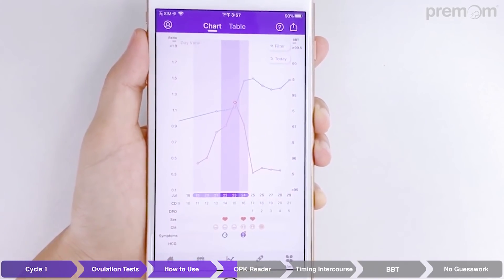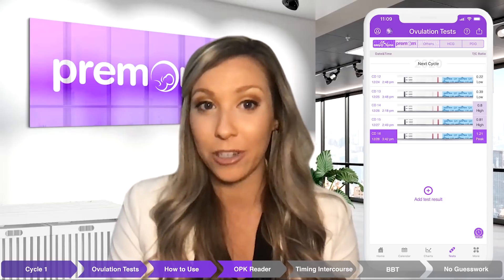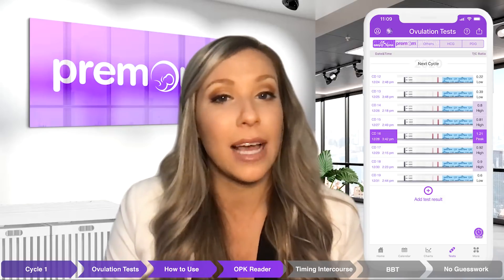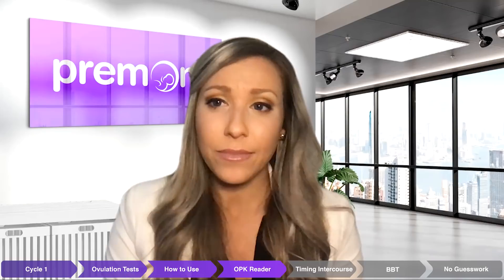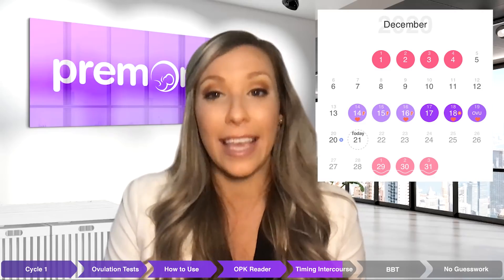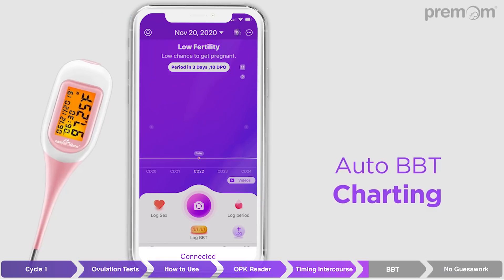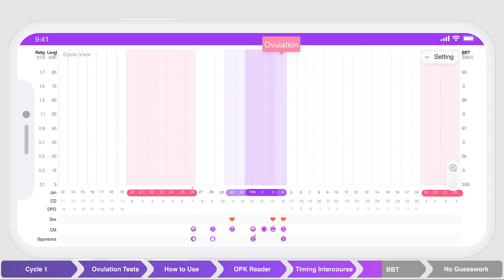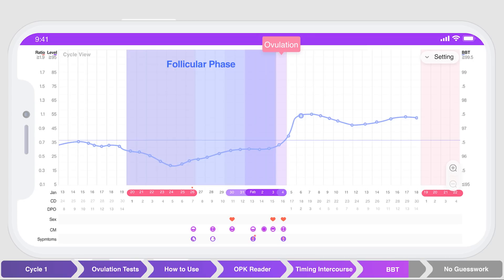Your Guide to Get Pregnant Quickly with Premom - Cycle 1 | TTC Series with Dr. Patti Haebe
Now that you have the tools for tracking ovulation, Dr. Patti Haebe explains how to use ovulation tests, track your basal body temperature, and how to time intercourse correctly to get pregnant quickly and naturally.

Ovulation matters when trying to get pregnant. We at Premom know how important tracking your fertility and pinpointing your fertile window is to be able to get pregnant. We have created a video series that will guide you along each cycle of your TTC journey towards getting pregnant naturally with the Premom app!